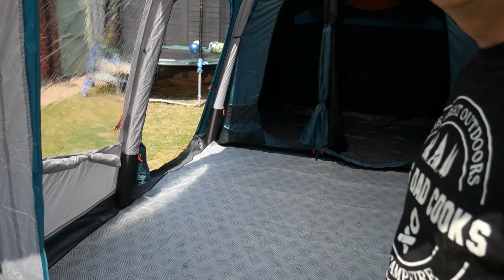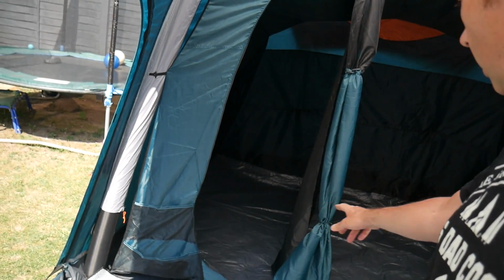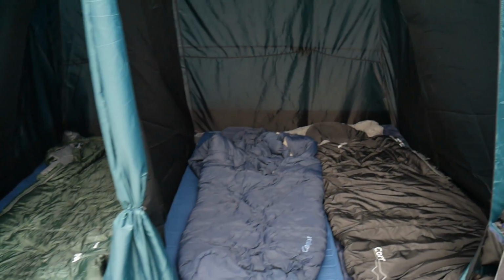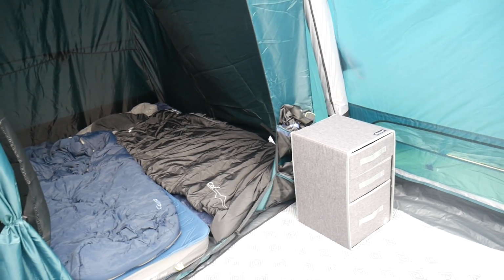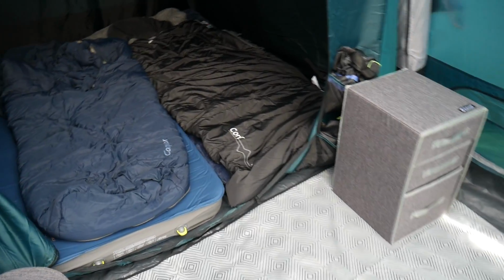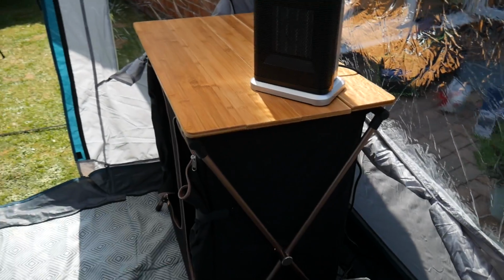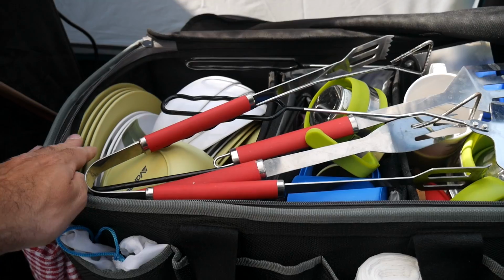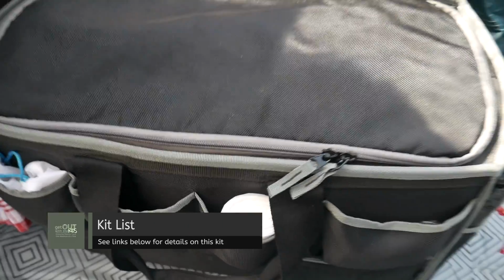Part 1: What to take on a family camping break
In this first of three videos, we look at what to take on a family camping break, specifically the tent and some furniture.